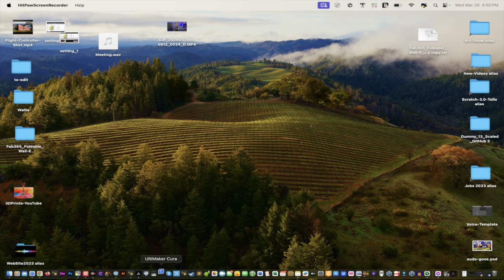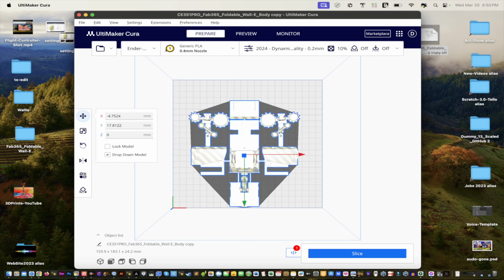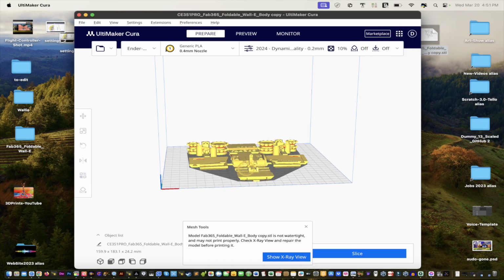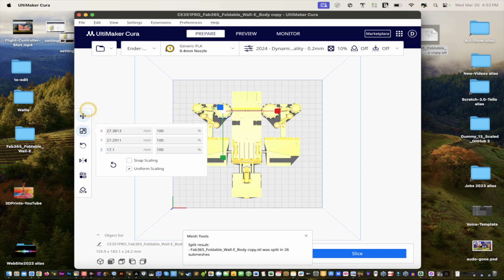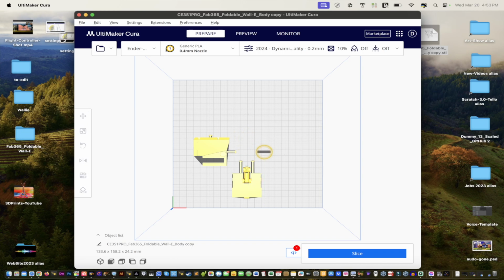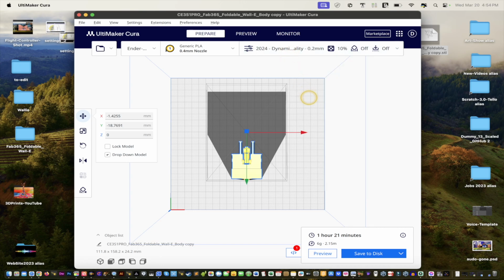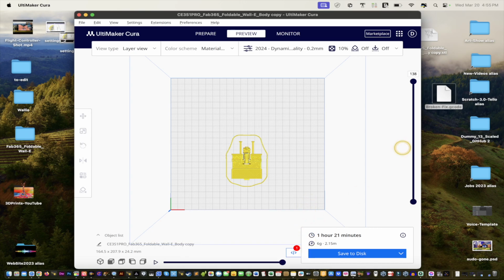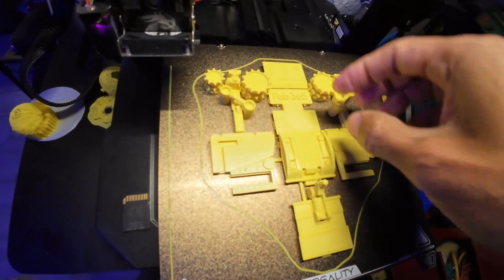3d file parts stuck together - how to split stl file parts - Wall-E Foldable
Wall-E Foldable 3d print stl

how to use 3d mesh tool - 3d file parts stuck together. split stl file parts, aka slicing parts in stl file how to separate stl file parts
How to unmerge 3d parts

Not every stl file can be split with the mesh tool
Form explaining why -